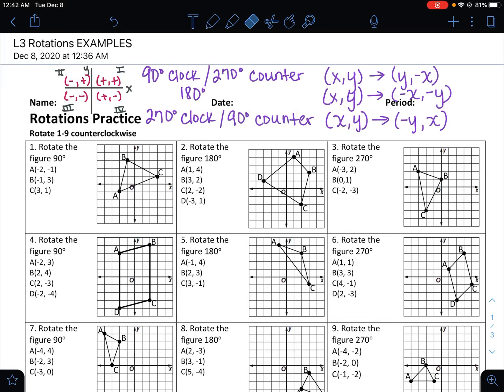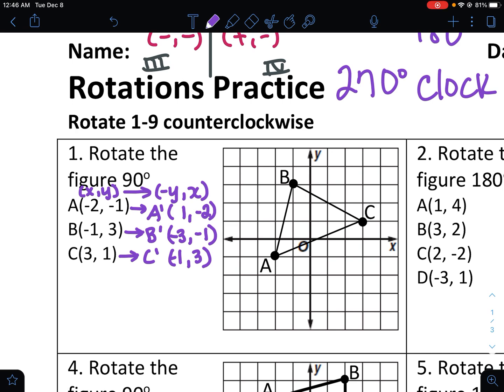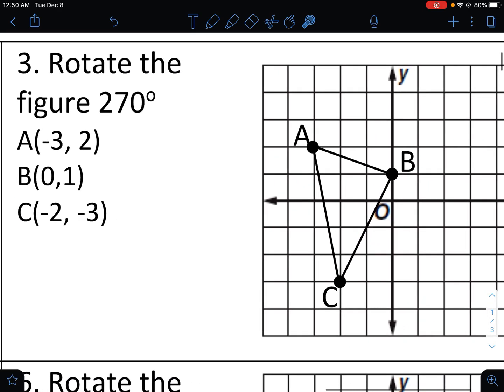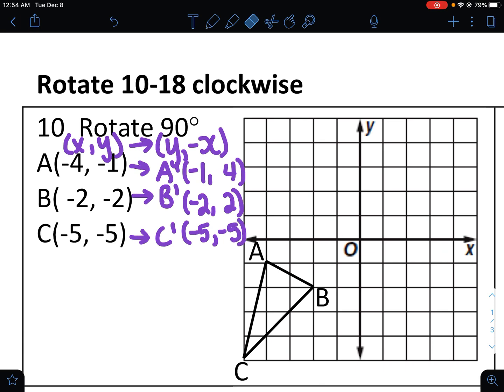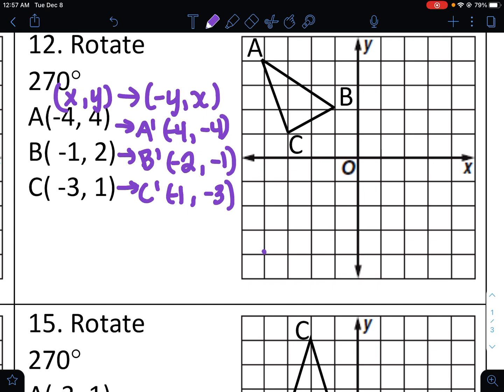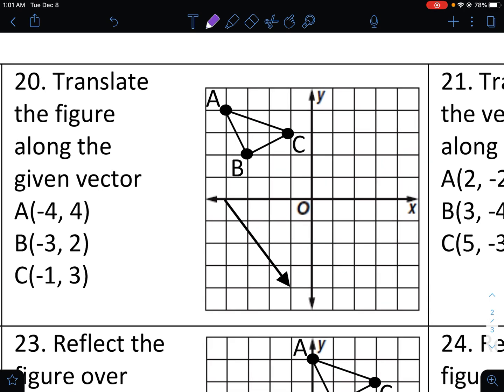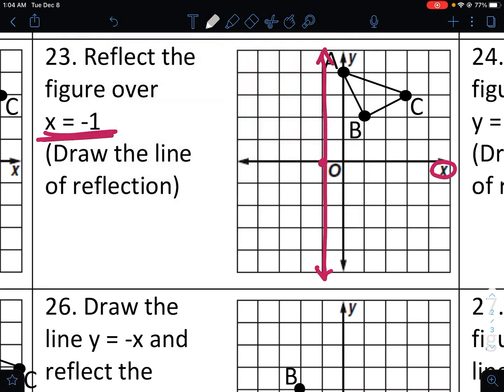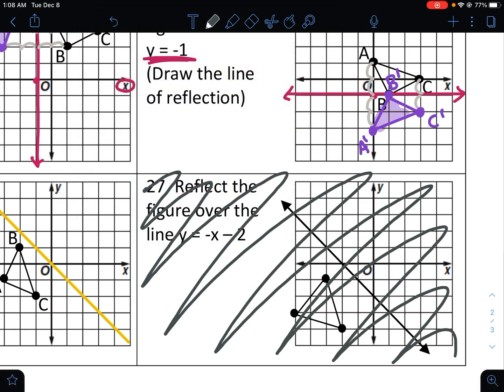L3 Rotations (examples and help)